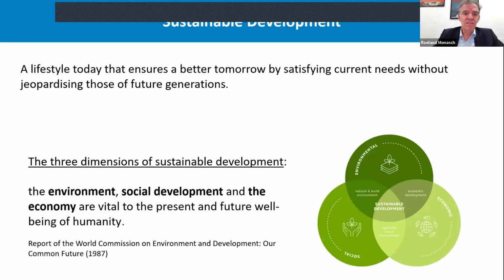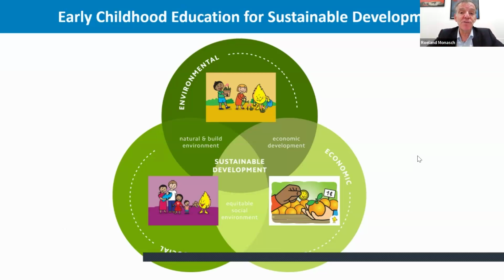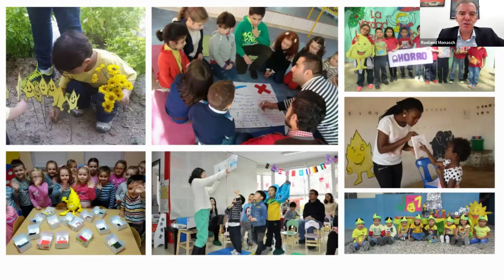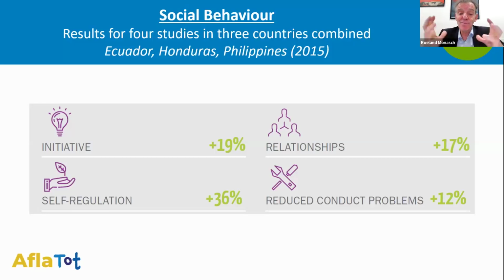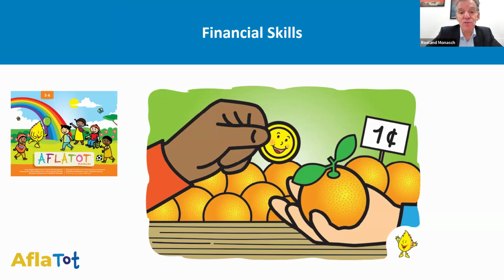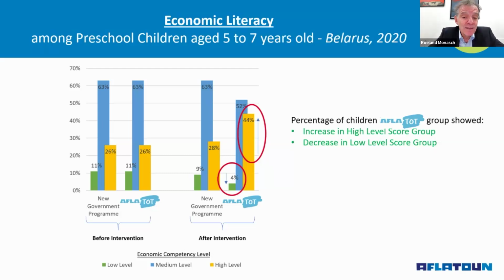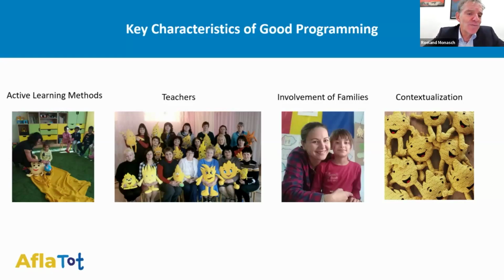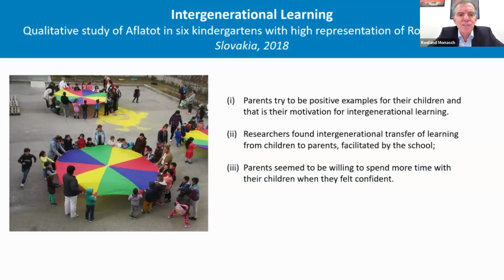Webinar - Evidence Brief: AflaTot - Early Childhood Education for Sustainable Development